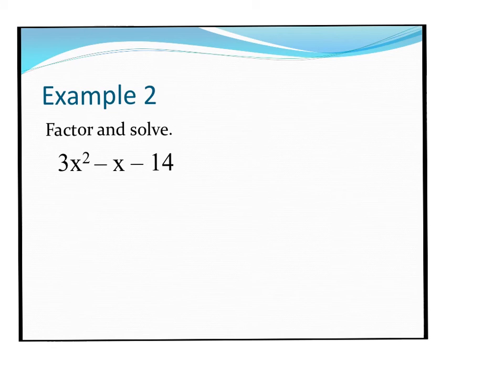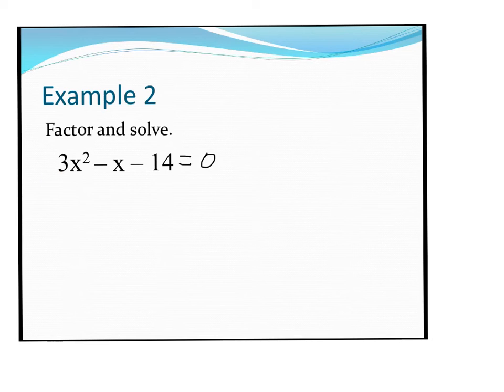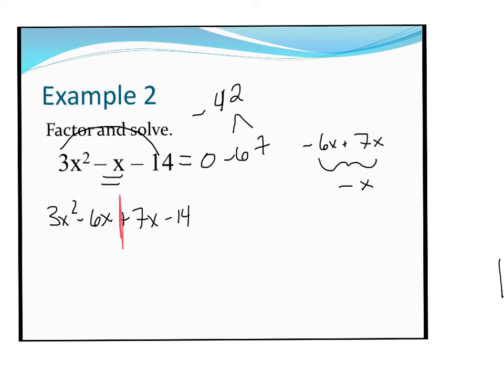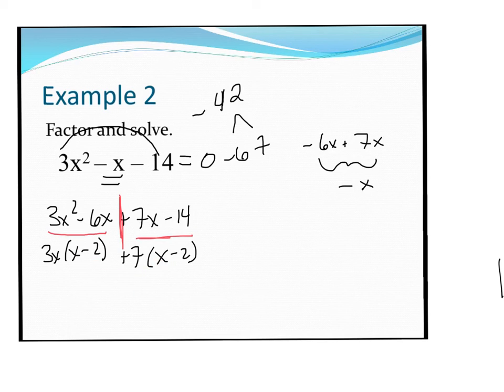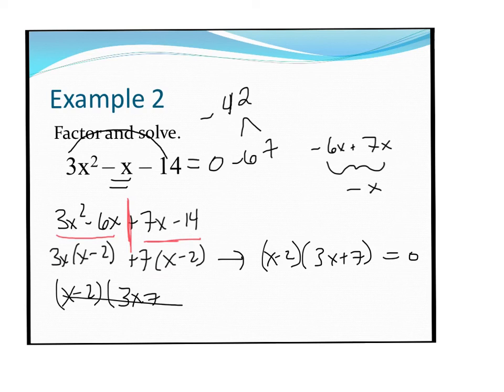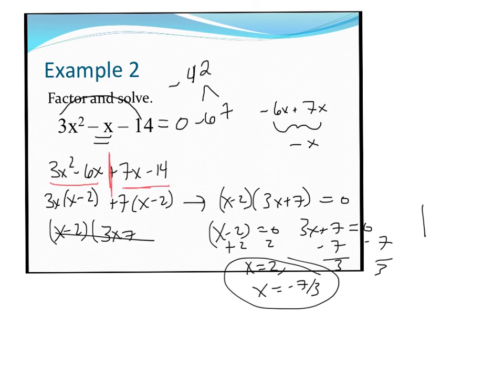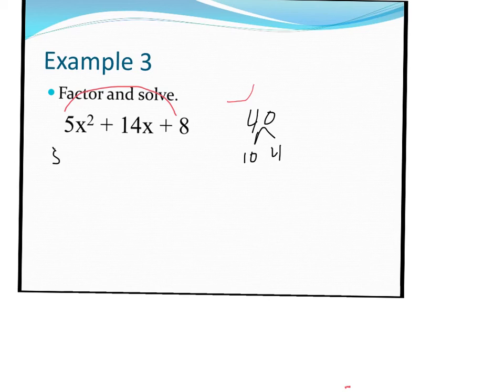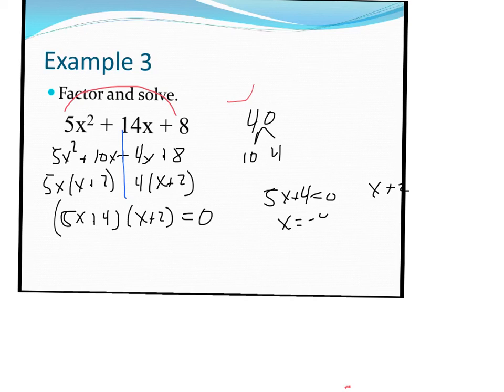5 3 factoring and solving 2 examples